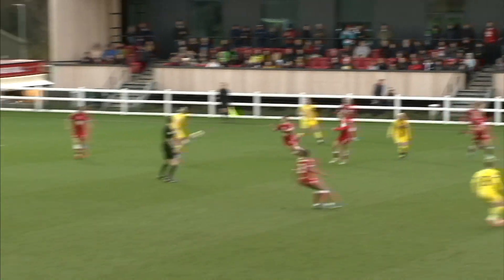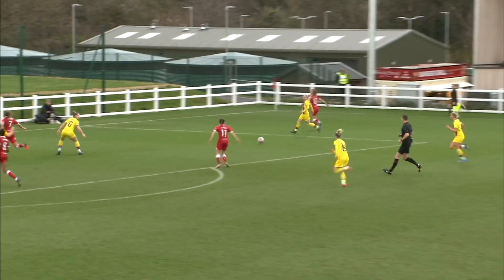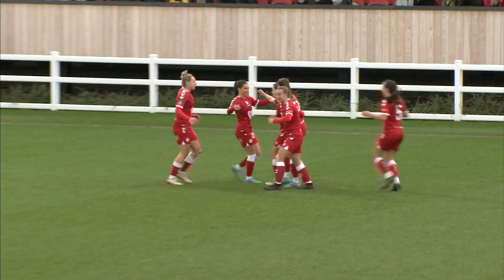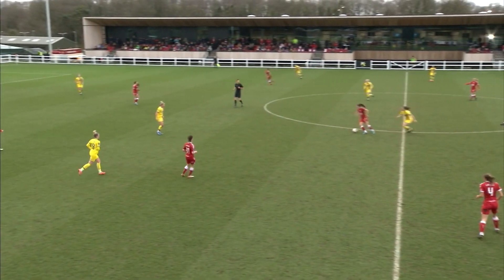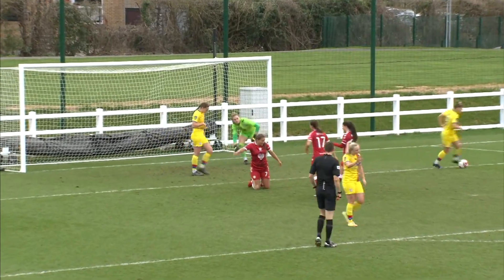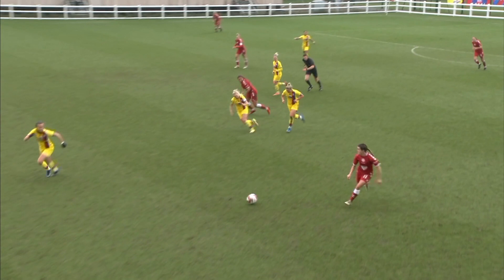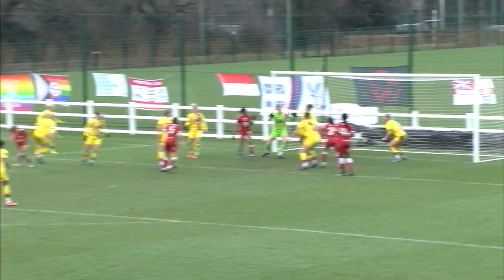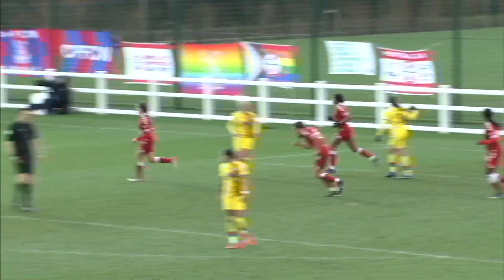Highlights: Bristol City Women 4-0 Crystal Palace Women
City Women bounced back to winning ways with an emphatic 4-0 victory over Crystal Palace at the Robins High Performance Centre.